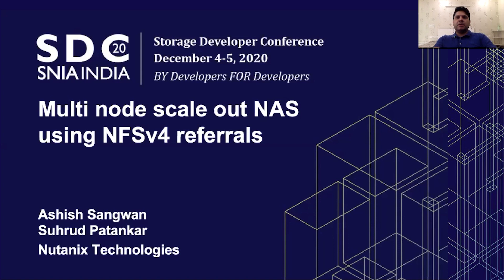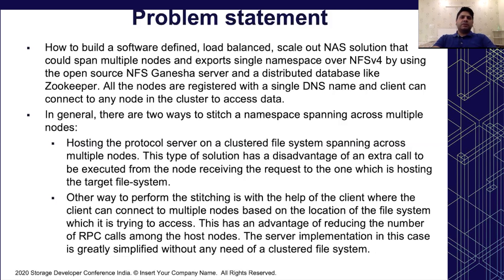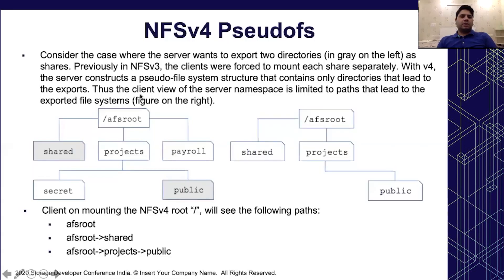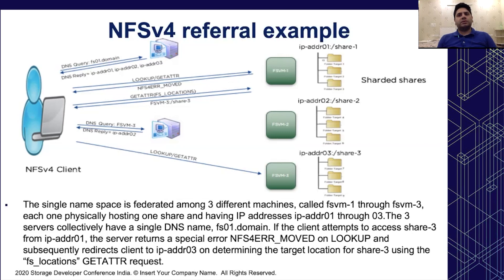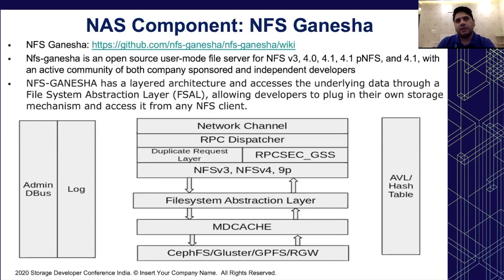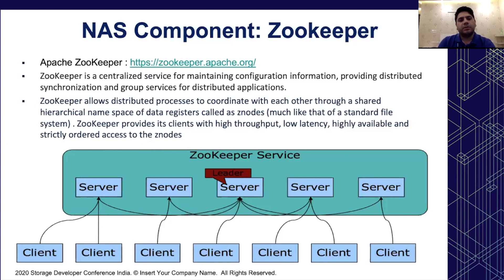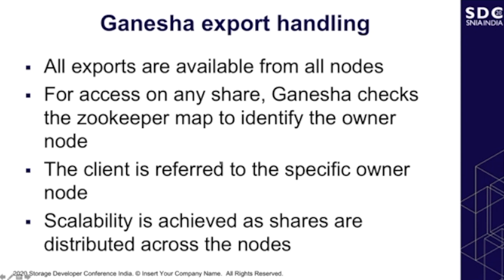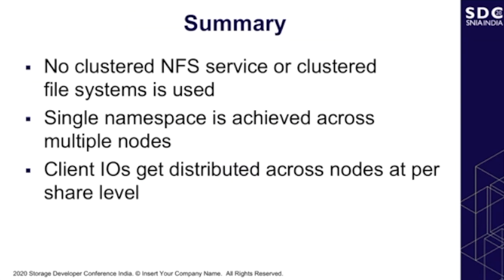Multinode scale out NAS using NFSv4 referrals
In this paper we will describe how to build a software defined, load balanced scale out NAS solution that could span multiple nodes and exports single namespace over NFSv4 using the open source NFS Ganesha server and a distributed database like Zookeeper to store server configuration, export properties and file-system locations.
NFSv4 PseudoFS: With NFS v4, a pseudo file system is introduced which provides links and connects all of the exported file systems on a single node server. The pseudo file system model results in the server exporting a single file namespace that is in reality a collection of connected individual file systems encompassing a single physical node and allows client requests to cross exported file system boundaries. Each of the file systems is represented as a unique fsid attribute value in the NFSv4 protocol.
NFSv4 Referrals: According to rfc7530 section 8.4.3: Referrals provide a way of placing a file system in a location within the namespace essentially without respect to its physical location on a given server. This allows a single server or a set of servers to present a multi-server namespace that encompasses file systems located on multiple servers.  Some likely uses of this include establishment of site-wide or organization-wide namespaces, or even knitting such together into a truly global namespace.
NFS Ganesha: is an open source user mode file server that supports NFSv3, NFSv4, and NFSv4.1 including pNFS for distributed filesystems.
Zookeeper: ZooKeeper is a centralized service for maintaining configuration information, naming, providing distributed synchronization, and providing group services. All of these kinds of services are used in some form or another by distributed applications.

Presented by Ashish Sangwan, Nutanix